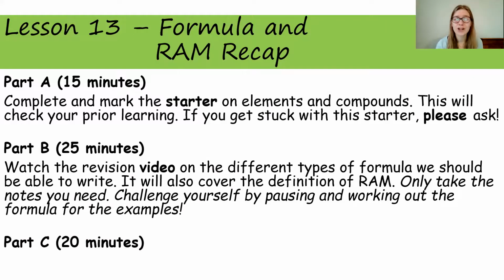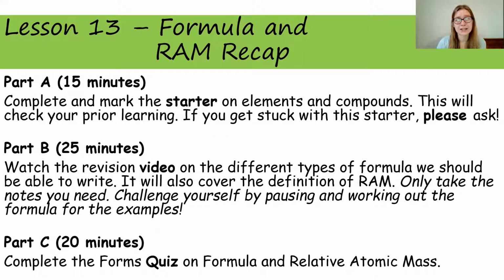S3 Chemistry Wk 7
Introduction to today's learning.